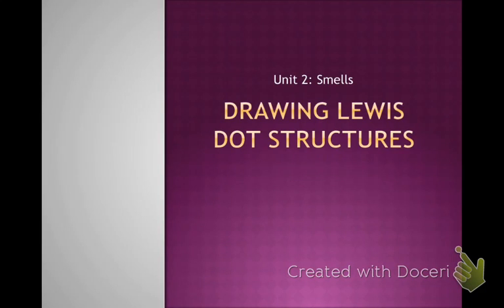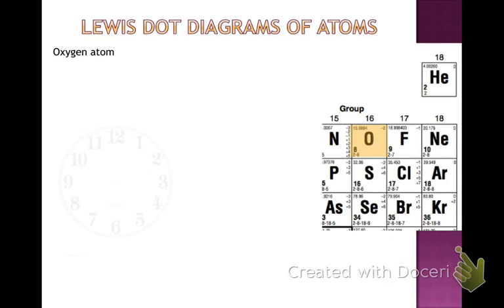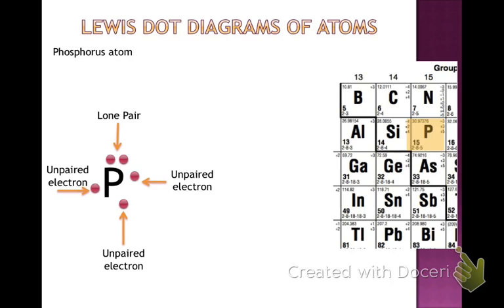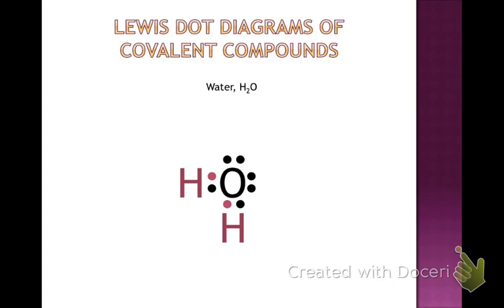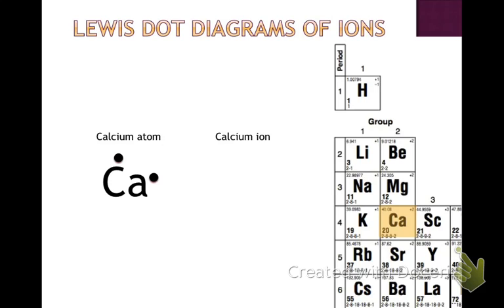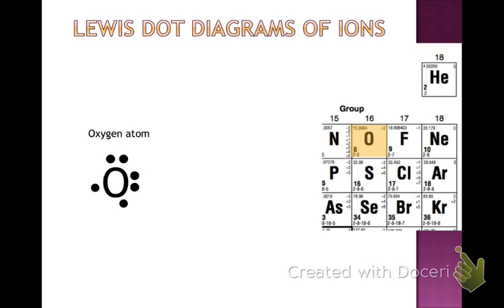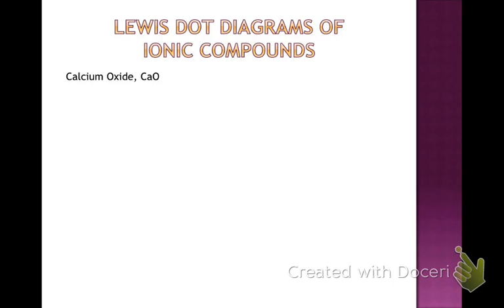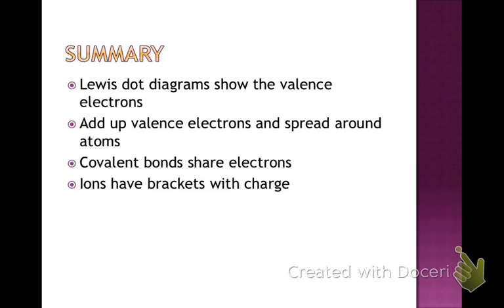Unit 2: Lewis Dot Structures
This video shows you how to draw Lewis Dot Structures (aka: electron dot diagrams) for atoms, covalent compounds, ions, polyatomic ions, and ionic compounds. Don't forget to pause and rewind when needed.

You'll need:
Pen and paper (or your notes)
Periodic Table
Table E
 (I lied in the video...you don't need Table S)